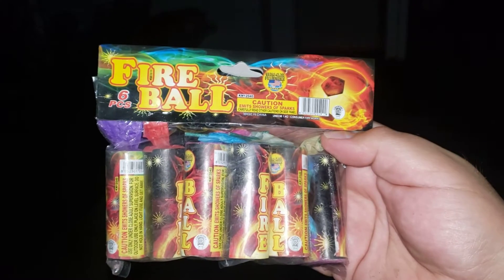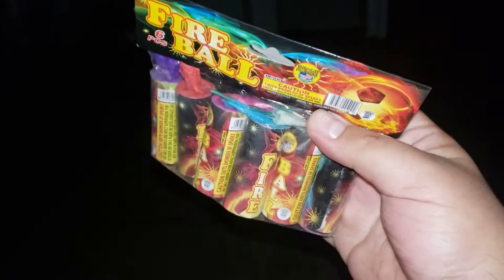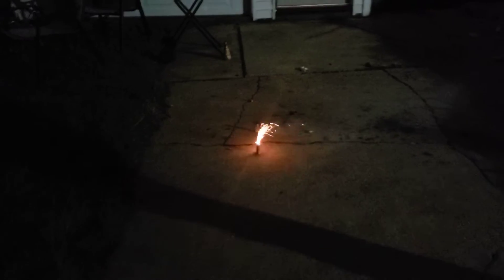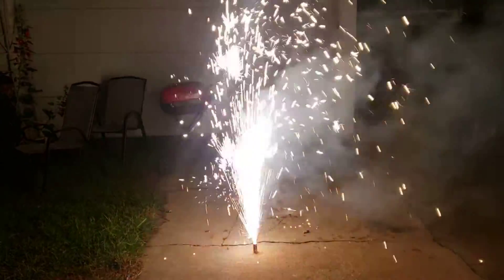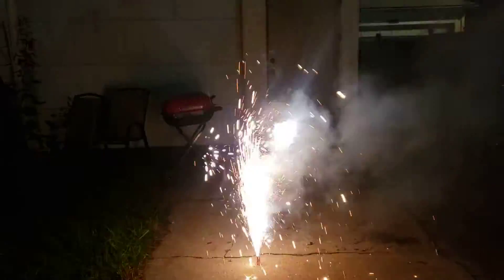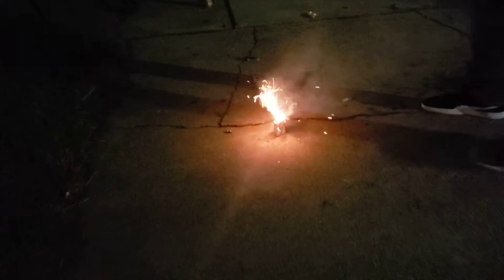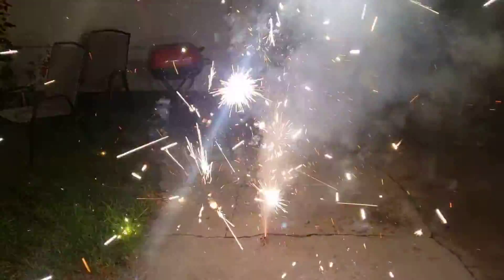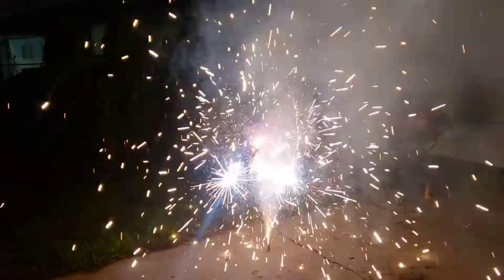Fire ball- World Class Fireworks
Mini Fountains